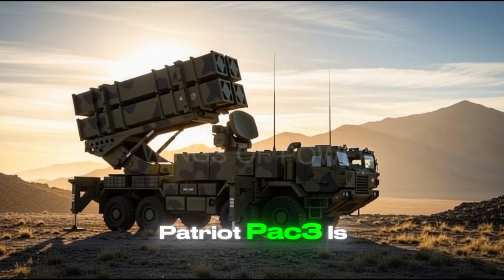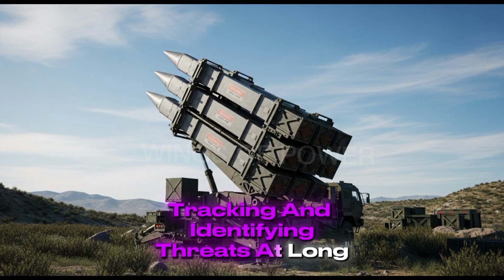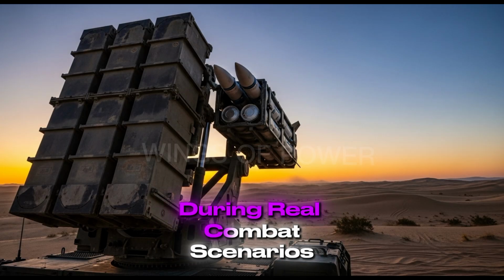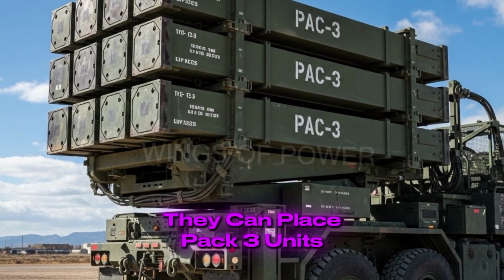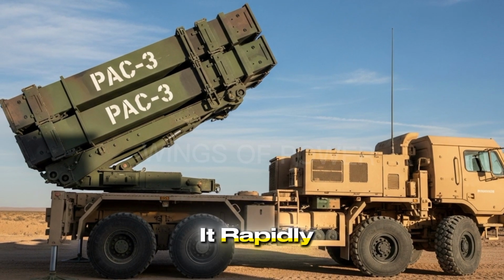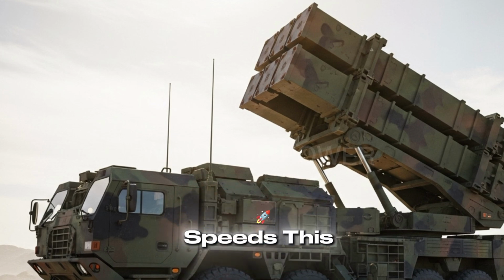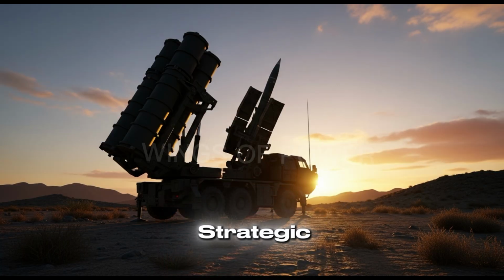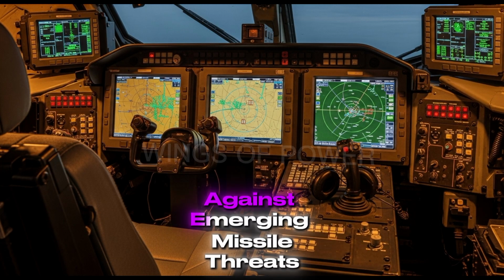😲This Missile Defense System Changes Everything PAC-3#USA power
The Patriot PAC-3 is one of the most advanced missile defense systems in the world, designed to intercept incoming ballistic and cruise missiles with insane precision. This is the technology that stands between incoming threats and the safety of cities, bases, and allied forces. In this video we take a look at how the PAC-3 works, how it locks onto targets, and why it’s known as America’s last line of missile defense. If you want to understand real power on the modern battlefield, watch this till the end.